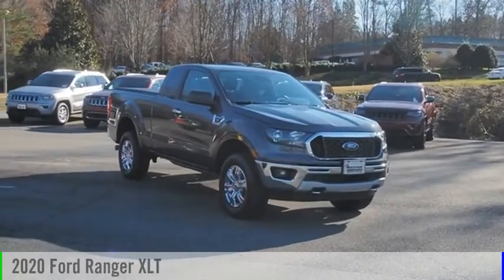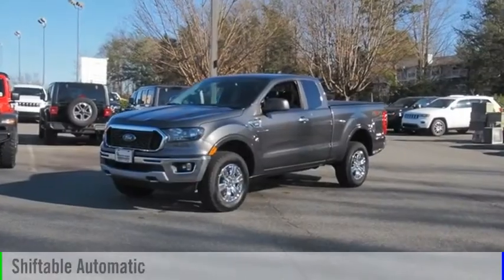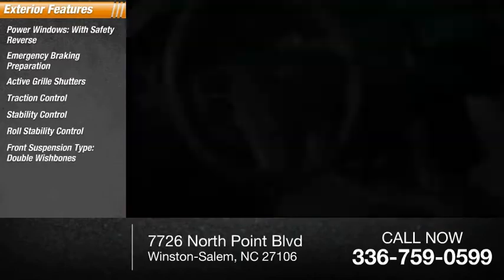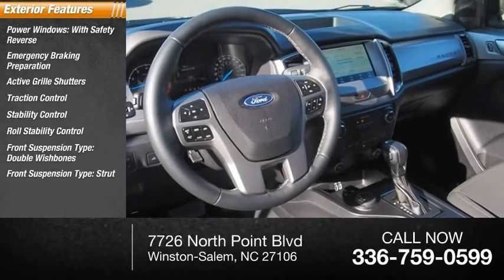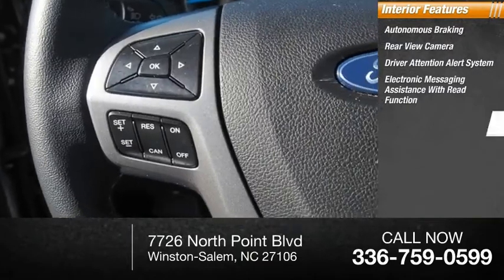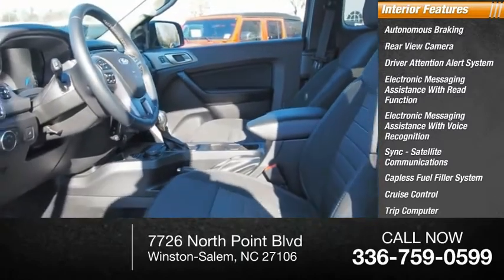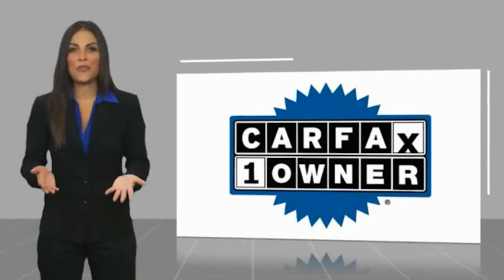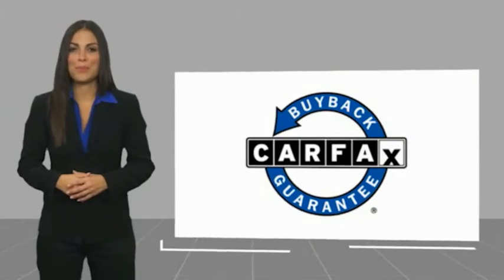2020 Ford Ranger Winston-Salem NC T2837A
2020 Ford Ranger XLT